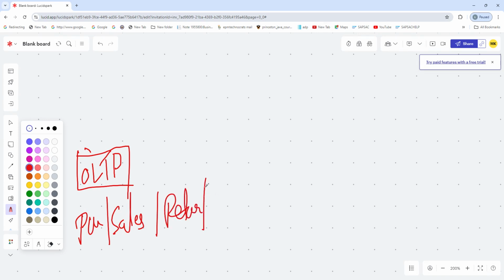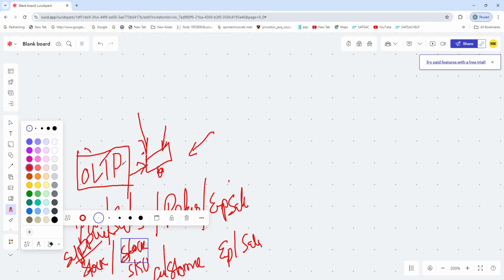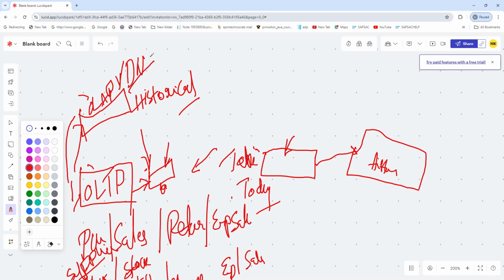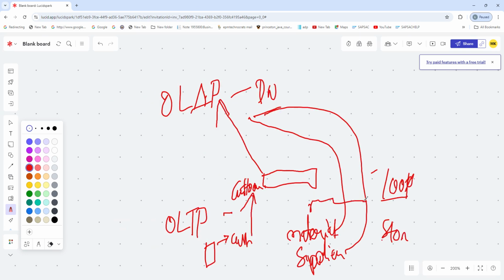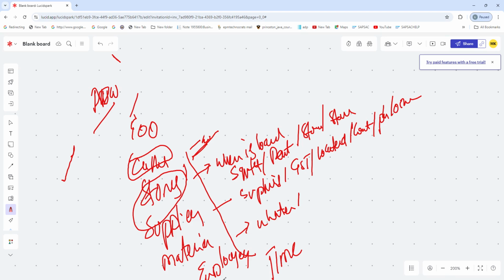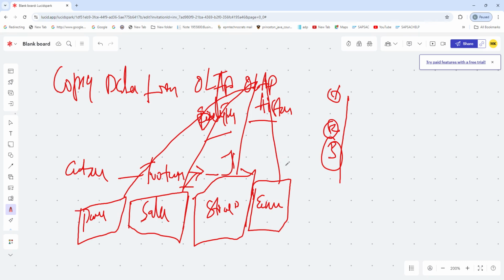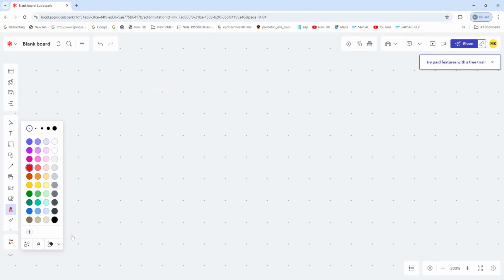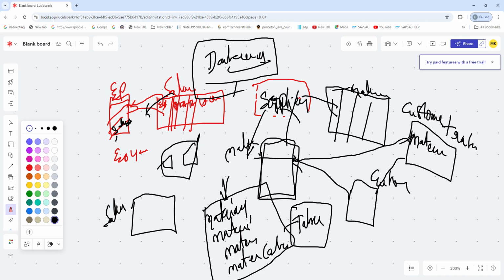SAP BW for Beginners Part1 Understanding Data Warehousing with SAP BW